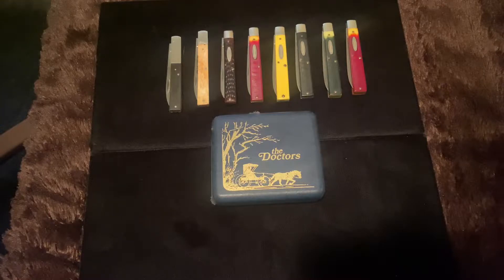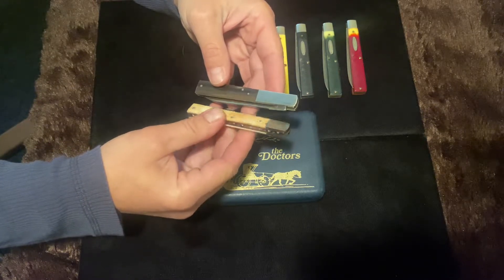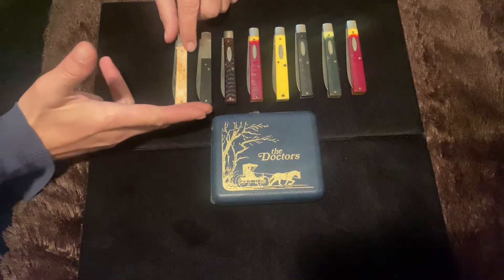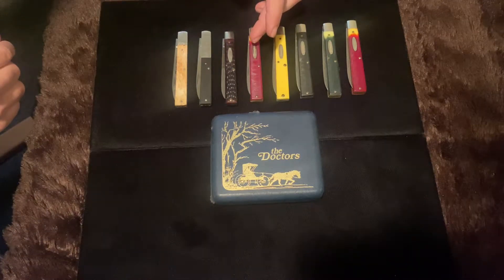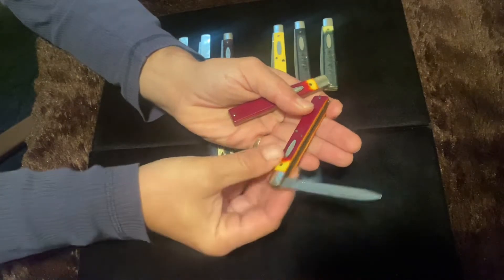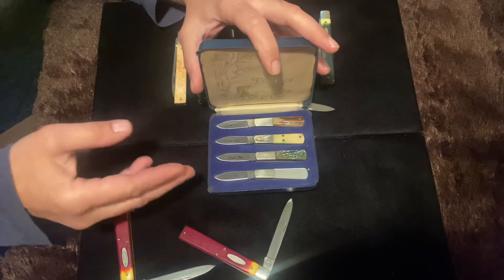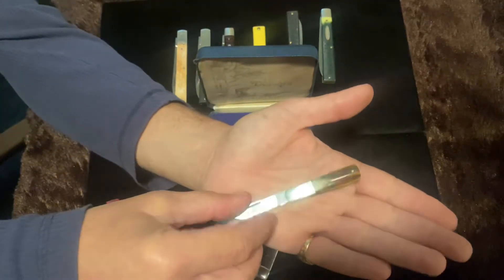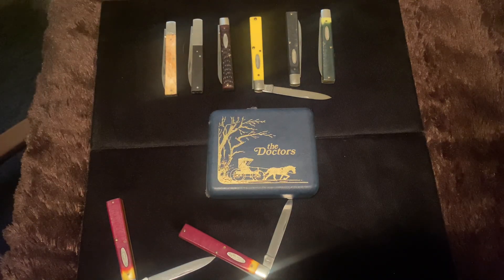Vintage Folders: Doctor pattern. Old Pillbuster pocket knives. Case, Remington, Taylor Elk Horn